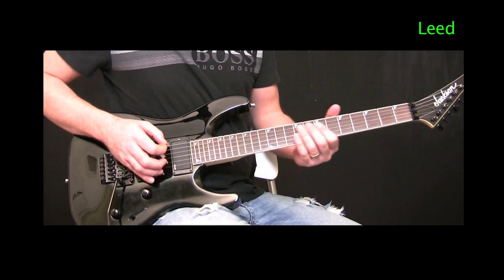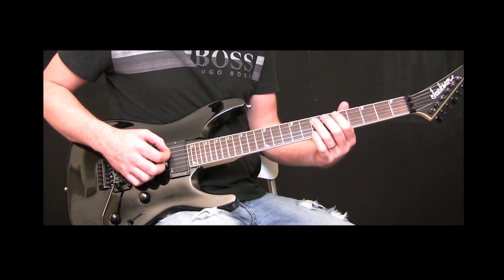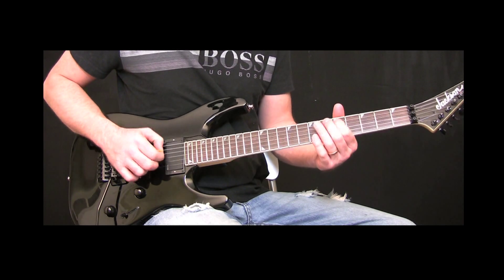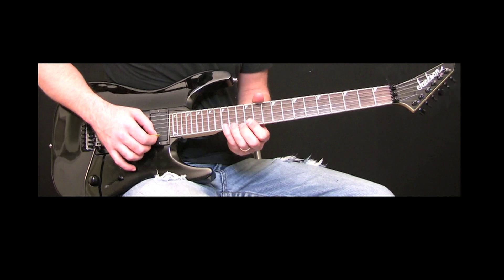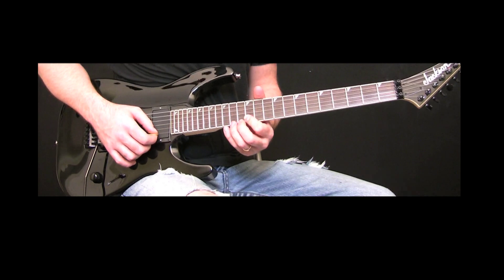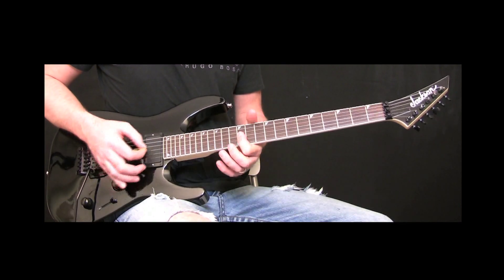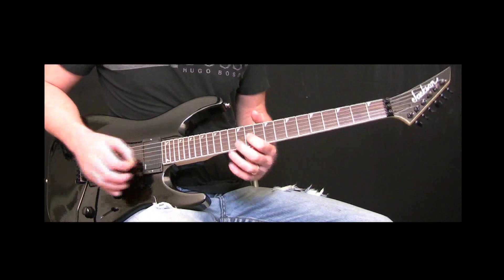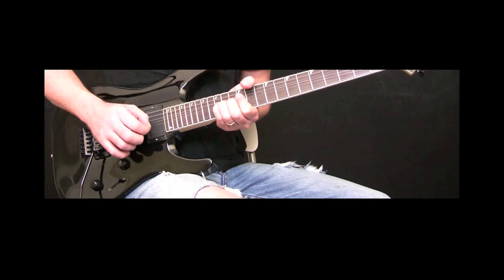Living on a prayer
Living on a prayer solo